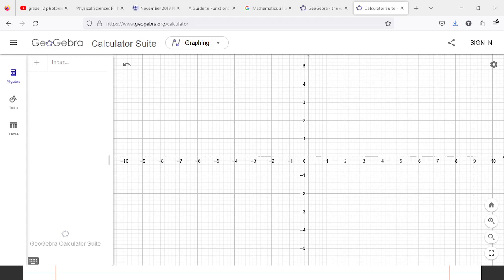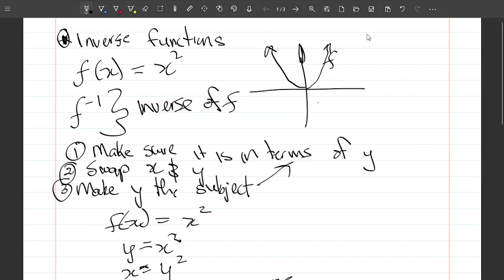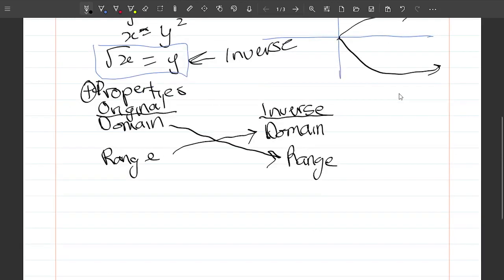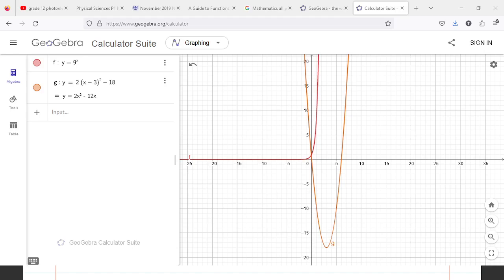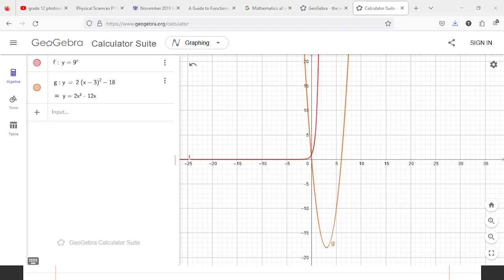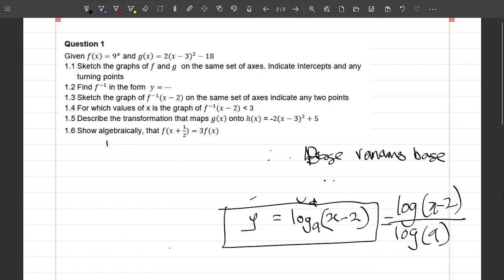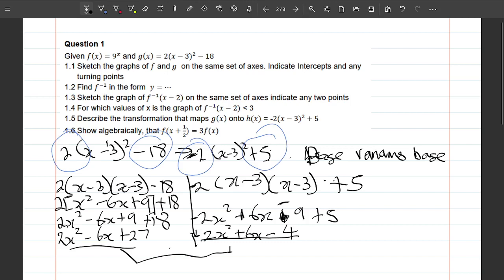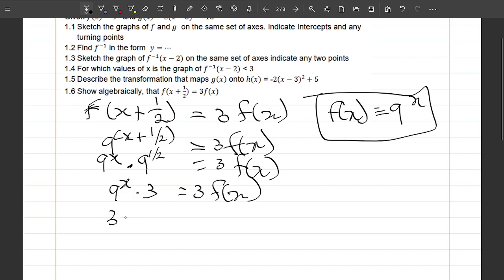Grade 12 Inverse functions 1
In this video we revise through inverse function relations and tackle a few questions that can arise for this question!